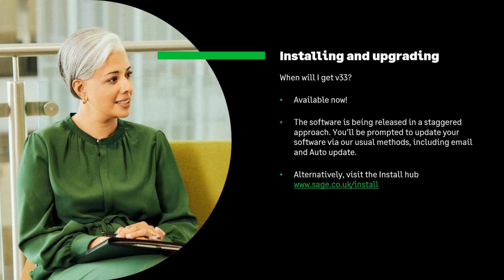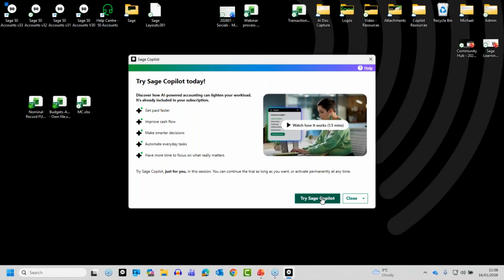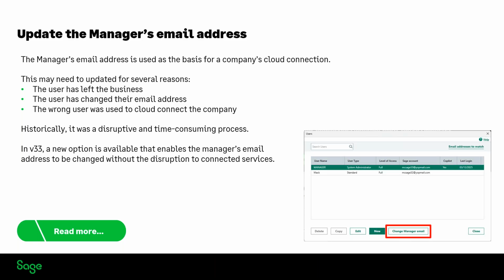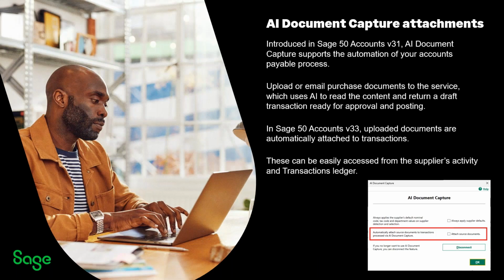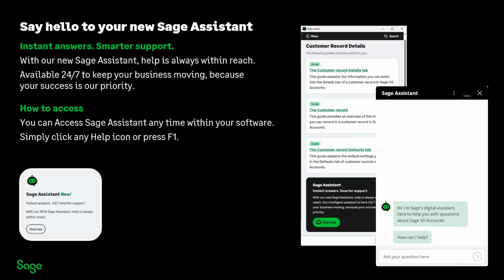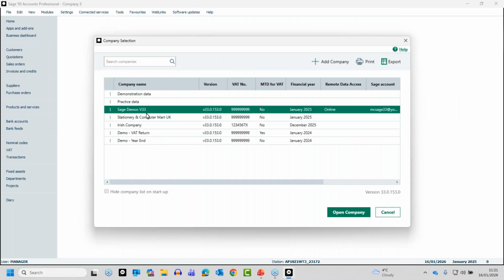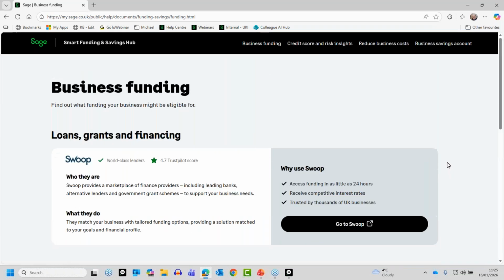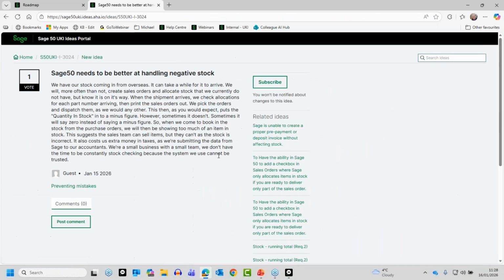Sage 50 Accounts (UK) - What's new in v33